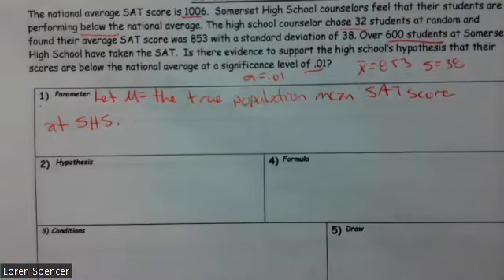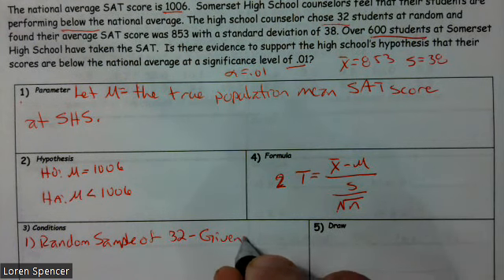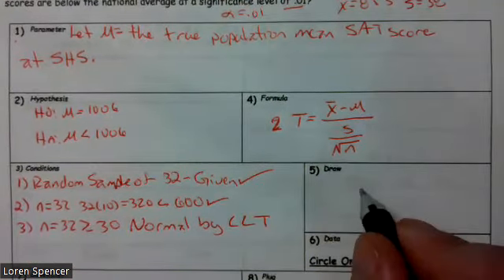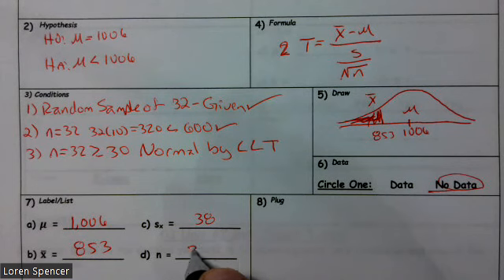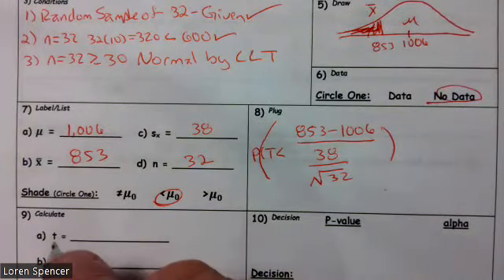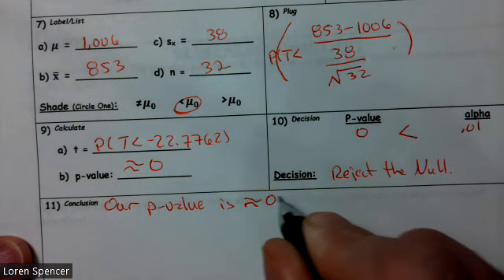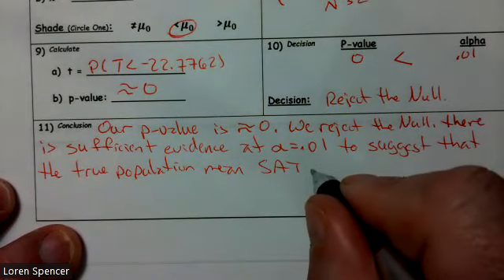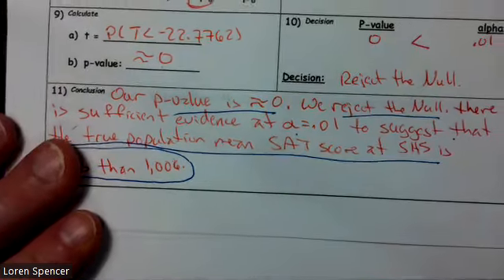03 Unit 4T CWK T Distribution Hypothesis Test